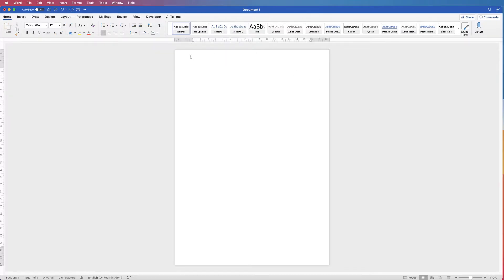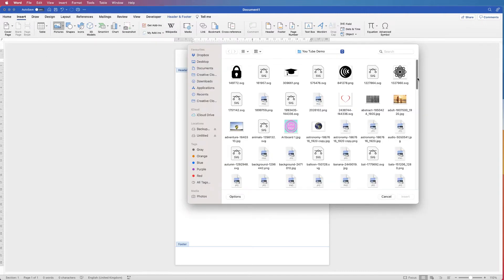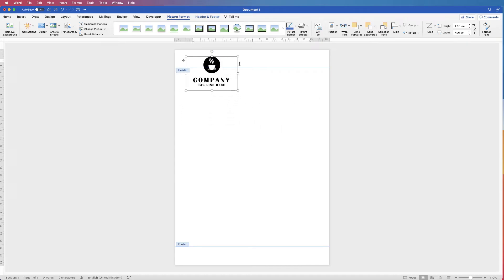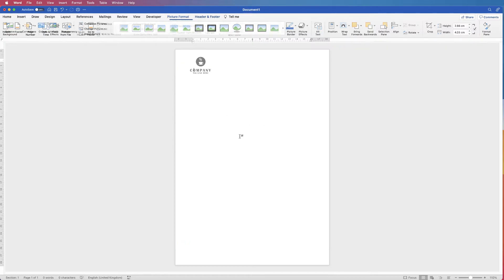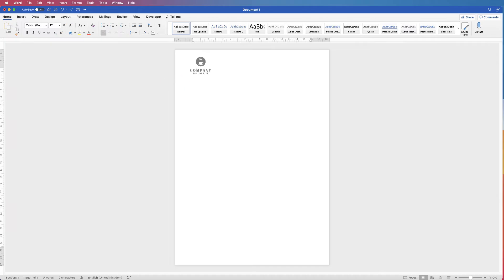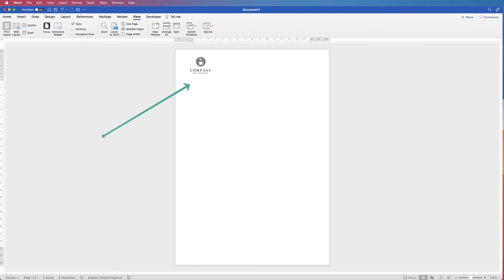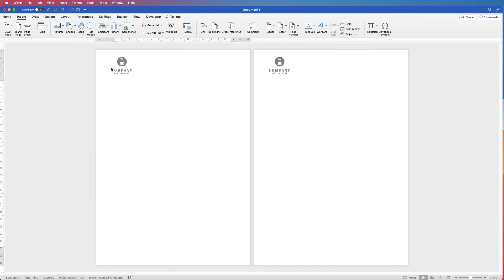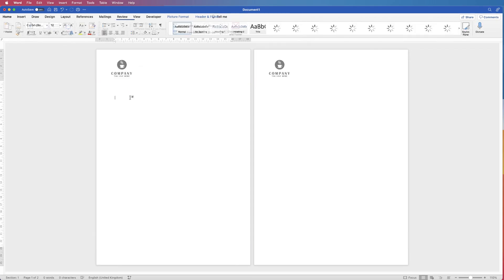Insert a Logo into the Headers In Word | Word Tutorials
Learn how to insert your logo into the headers of your documents. By inserting your logo into the headers it will appear on each page of your document or letter.  The tutorial will also teach you how to move the margins of your page so your cursor doesn't start typing in the same place as your logo.  Hope you enjoy!!

UK 🇬🇧

🖱 Mouse - Wacom Pen

US 🇺🇸

🖱Mouse - Wacom Pen